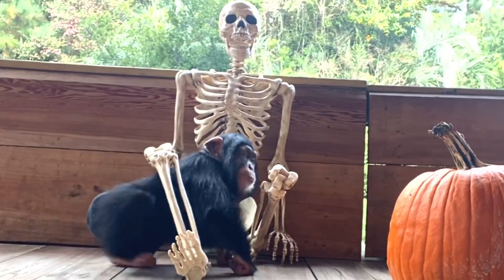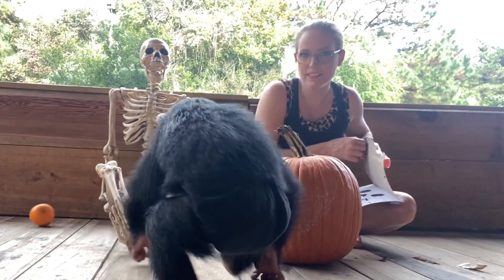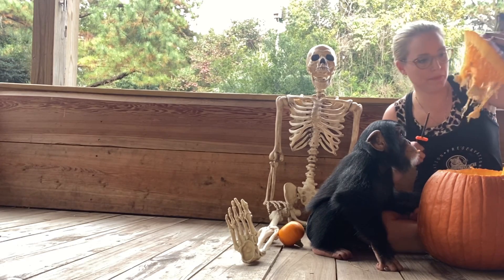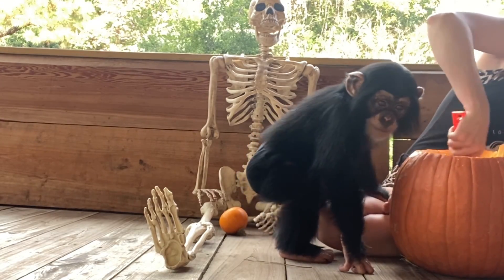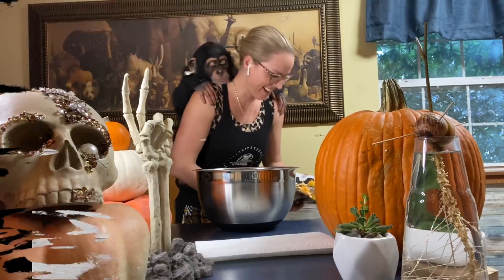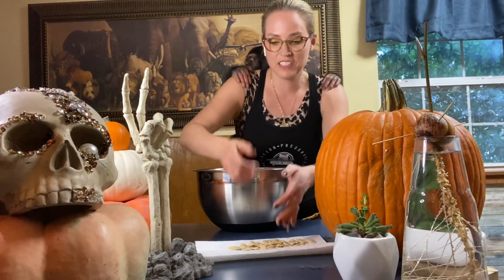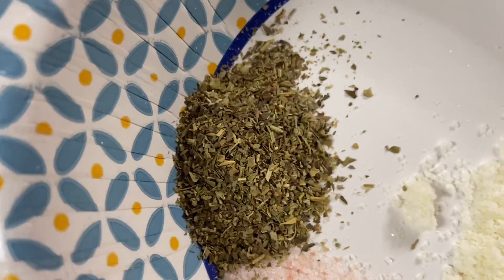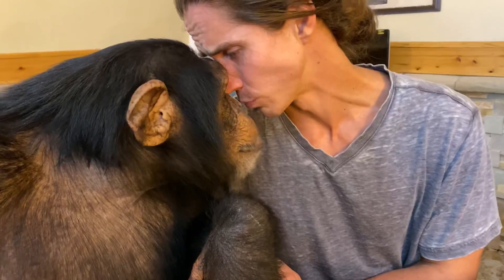Pumpkin carving and roasted pumpkin seeds!